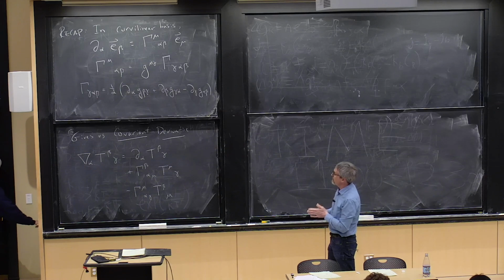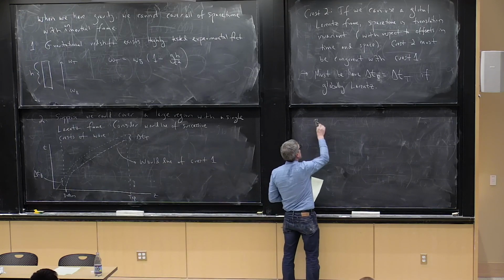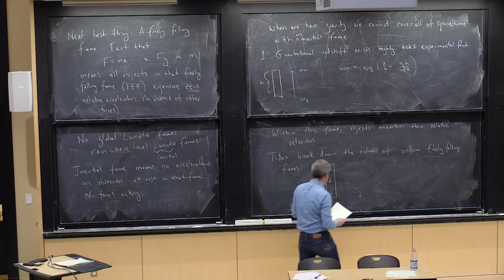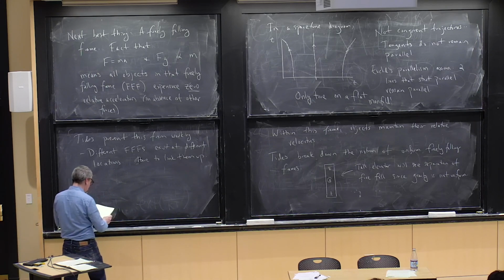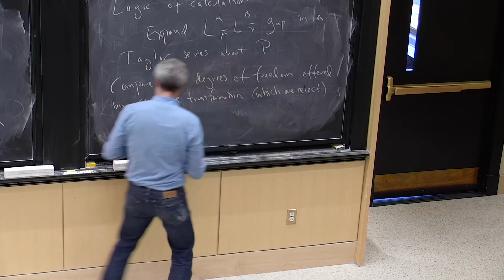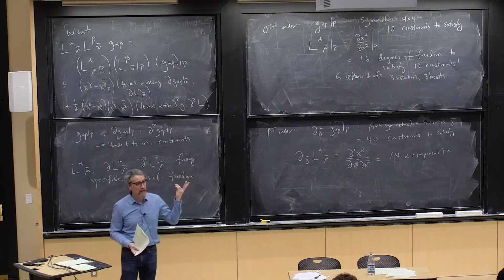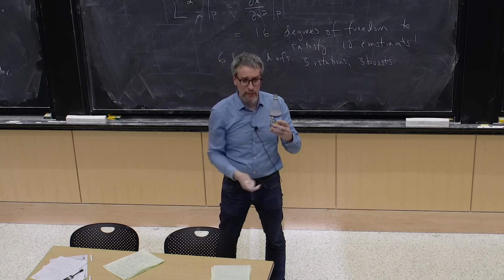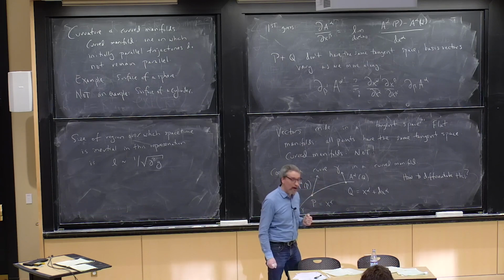7. Principle of equivalence continued; parallel transport.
An examination of local coordinate transformations: proof that the metric of spacetime can be put into a representation that is locally flat (with 'leftover' degrees of freedom corresponding to boosts and rotation).  Deviations from flatness correspond to spacetime curvature.  This lecture also discusses the notion of transport, which must be used to connect points in a manifold in order to define a proper tensor derivative.  Focus here is on 'parallel transport,' which turns out to use the Christoffel symbol introduced in Lecture 5.